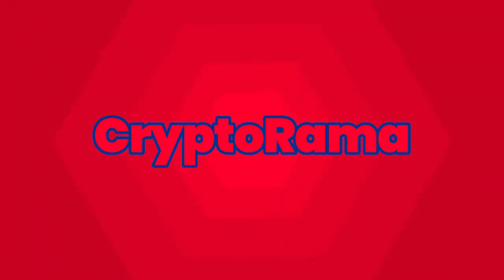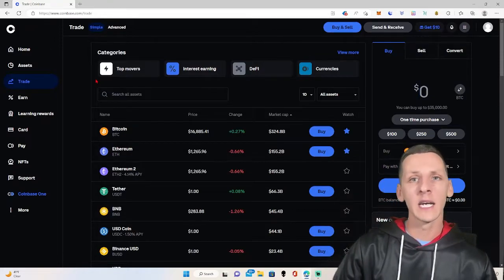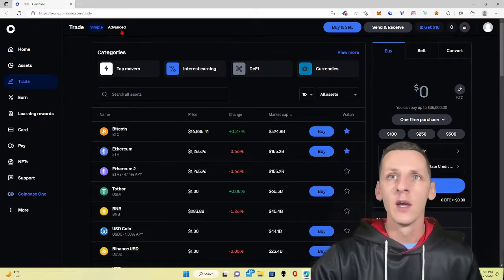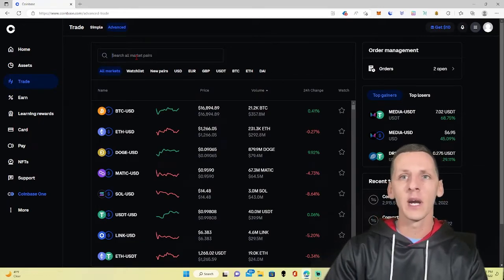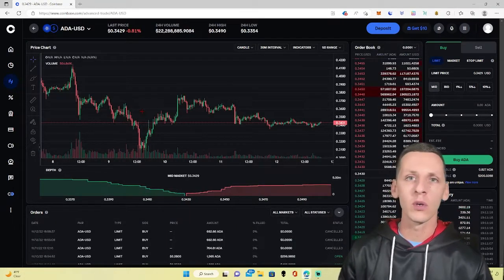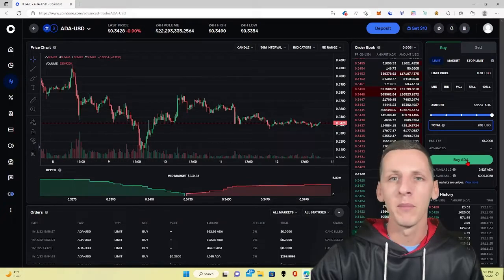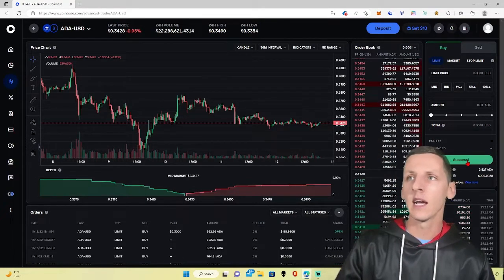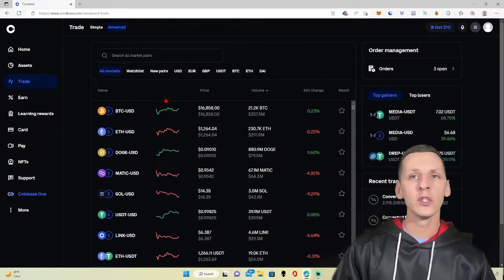How to set a Limit order on Coinbase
In this video I show you how to set/cancel a limit order using coinbase.com